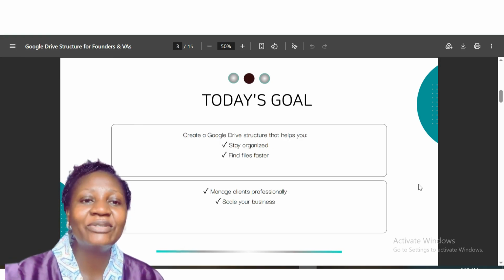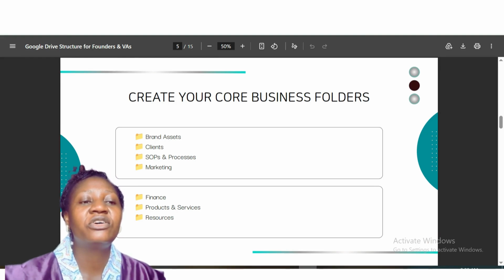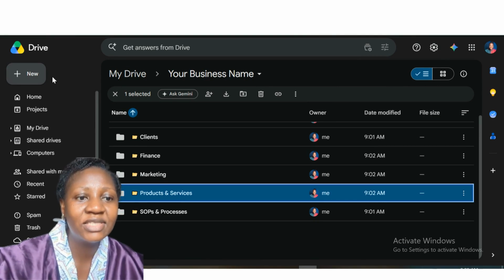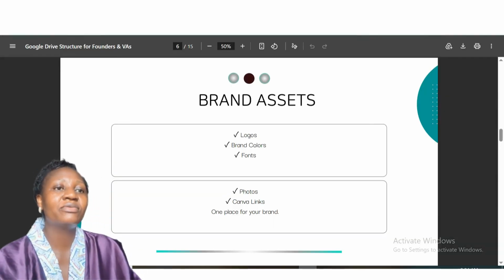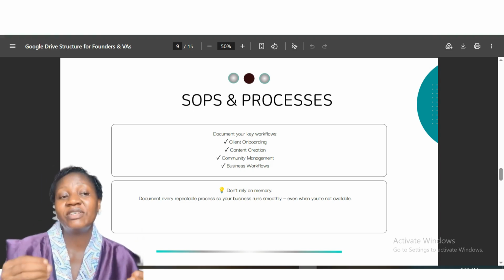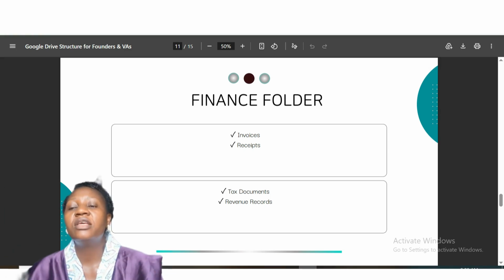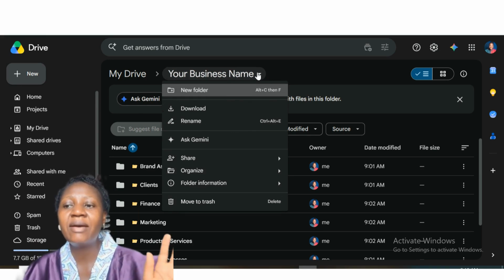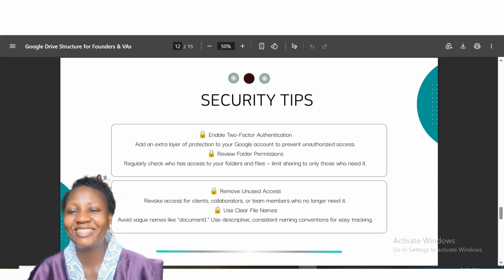How Founders Can Organize Google Drive Like a Pro (Save Hours Every Week)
Are your business files scattered across WhatsApp, email attachments, desktop folders, and random downloads?

Most founders and Virtual Assistants lose valuable time searching for documents because they don't have a proper file management system.

In this video, I show you how to organize Google Drive like a professional using a simple folder structure that helps you:

✅ Find documents faster
✅ Manage clients efficiently
✅ Store SOPs and brand assets
✅ Keep marketing files organized
✅ Secure business information
✅ Scale your operations with ease

You'll learn exactly how to create:

📁 A master business folder
📁 Brand asset folders
📁 Client folders
📁 SOP and process documentation
📁 Marketing folders
📁 Finance folders

Plus, I'll show you how to share access securely and manage permissions for your team.

Whether you're a founder, online business owner, or Virtual Assistant, this Google Drive system will help you save time and work smarter.

🎁 FREE RESOURCES

⏱️ VIDEO CHAPTERS

00:00 Why Most Founders Struggle With File Organization

00:45 The Hidden Cost of Disorganized Files

01:30 Creating Your Google Drive Master Folder

03:00 Building Your Business Folder Structure

04:15 Organizing Brand Assets in Google Drive

06:30 Creating Client Folders That Scale

08:00 How to Document SOPs and Processes

10:20 Organizing Marketing and Finance Files

12:15 Google Drive Security Best Practices

13:30 How to Share Google Drive Folders Properly

15:00 Managing Team Permissions

16:00 Final Google Drive Organization Tips